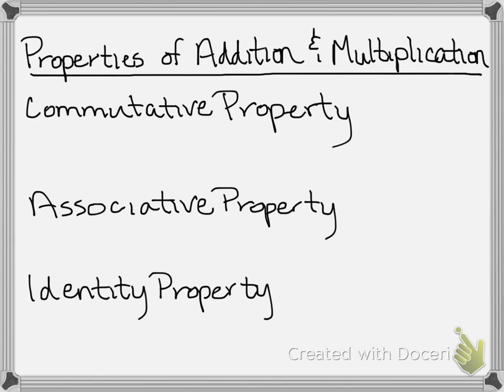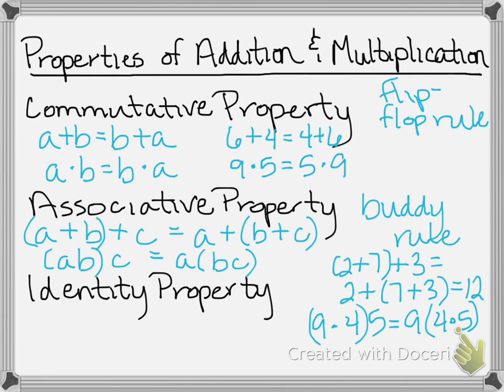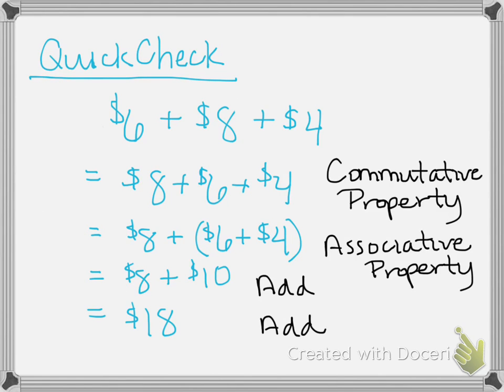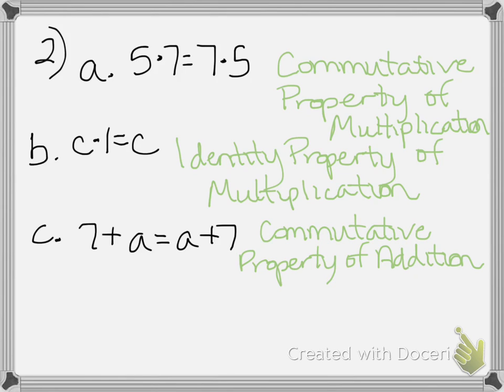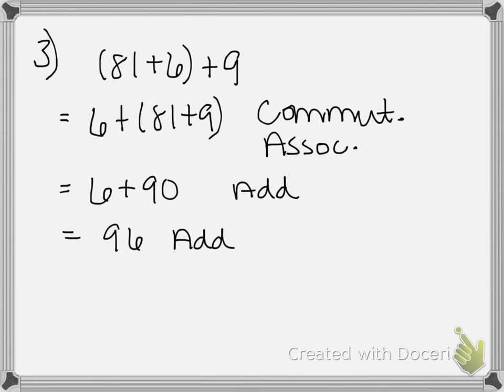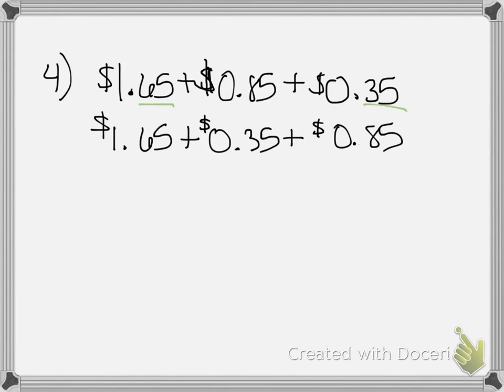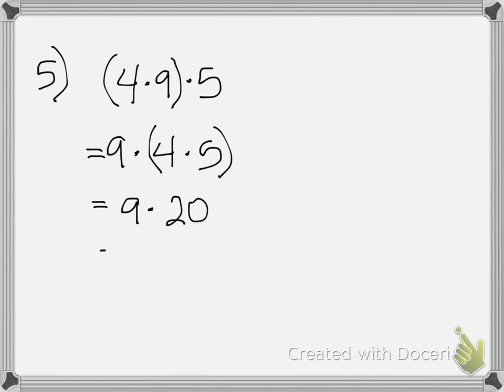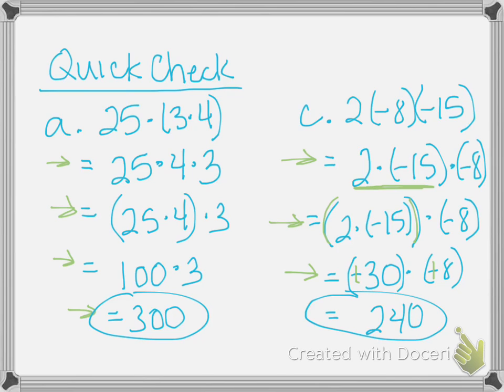Pre-Algebra: Lesson 2-1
Grace Academy 7th Grade
Lesson 2-1: Properties of Numbers